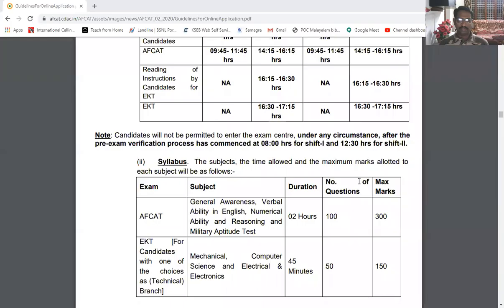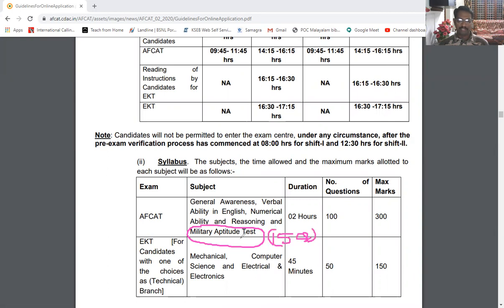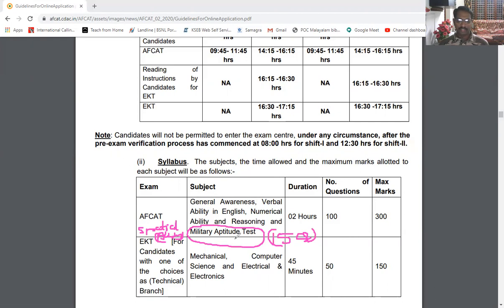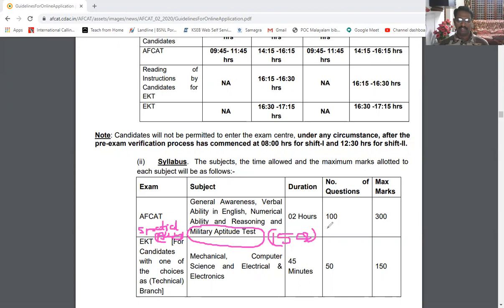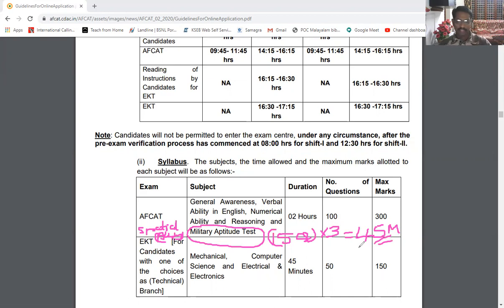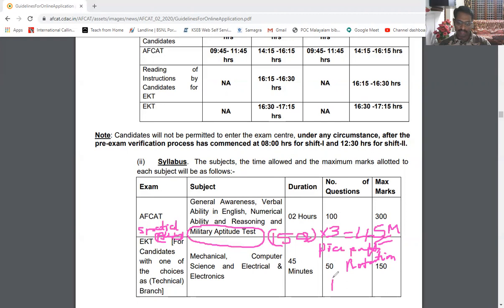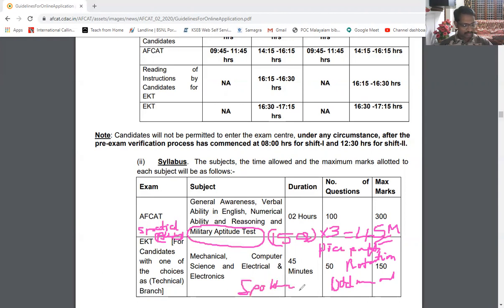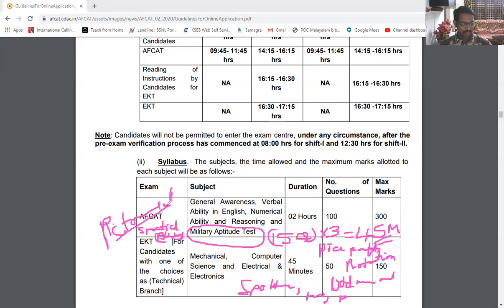Military Aptitude# for AFCAT# Paper Pattern of Air Force#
For Defense aspirants who want to join Air Force thru AFCAT Paper Pattern for Military Aptitude